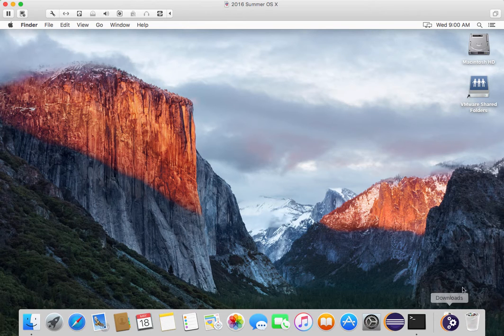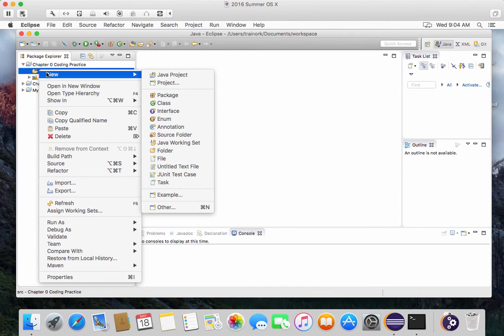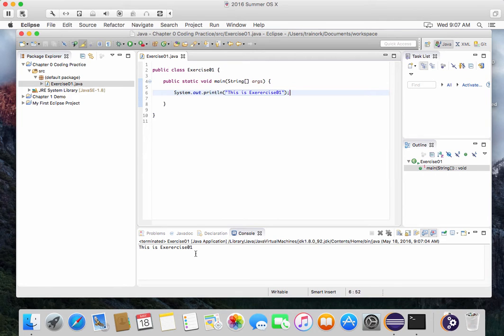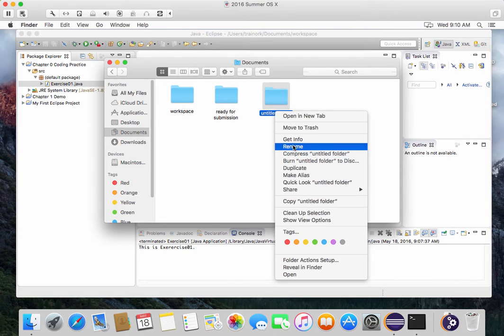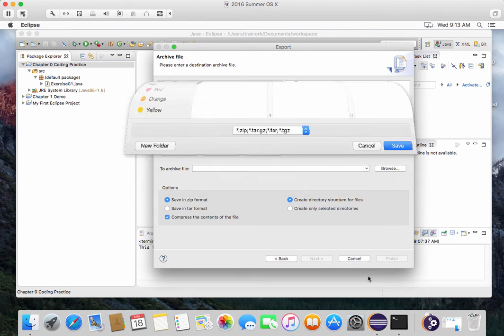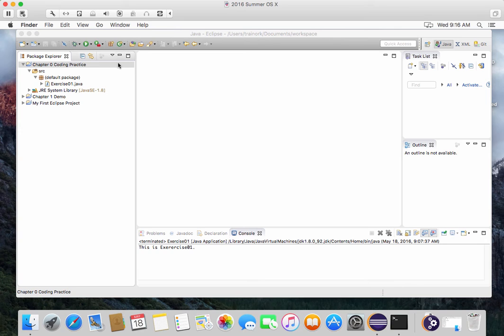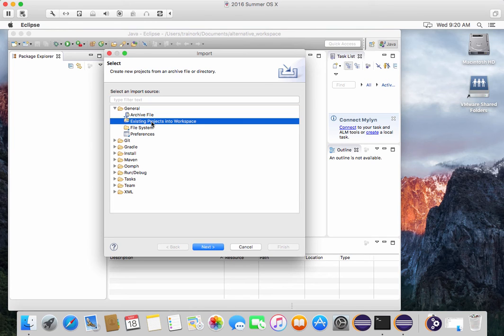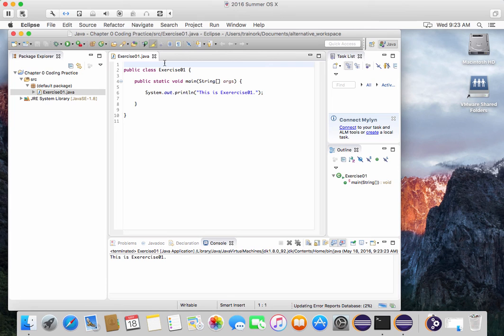Tutorial: Exporting and Submitting Your Coding Assignment Work